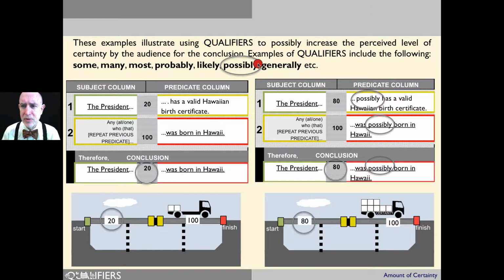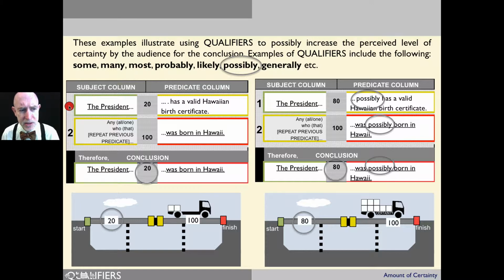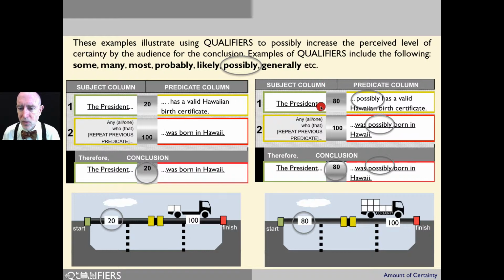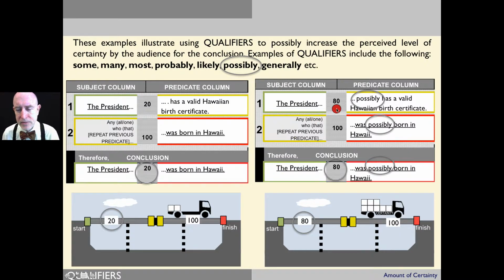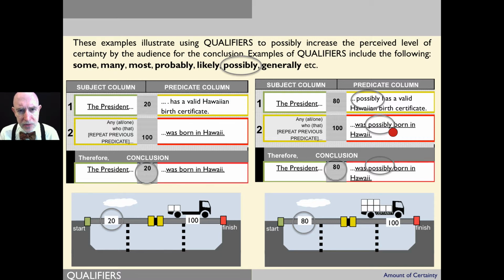Lesson 8 Qualifiers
This segment illustrates the importance of considering the use of qualifiers in an effort to maximize the amount of certainty that is associated with any premise or assumption.